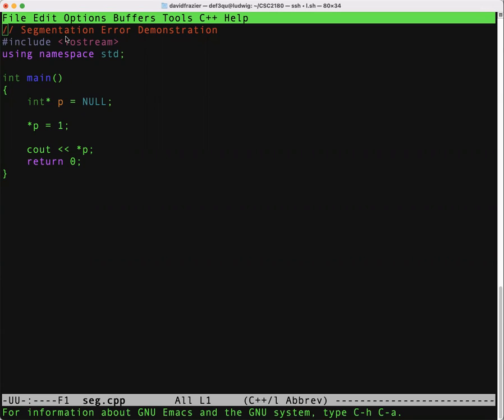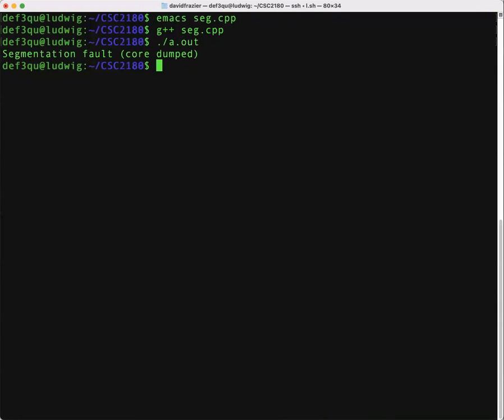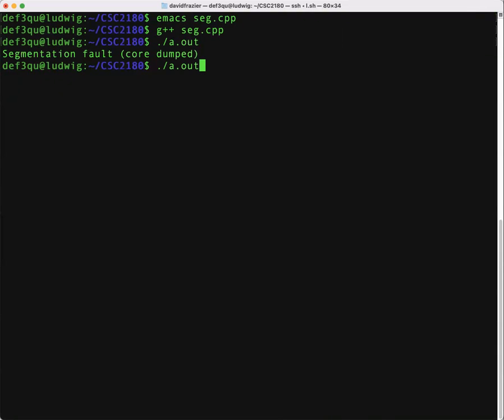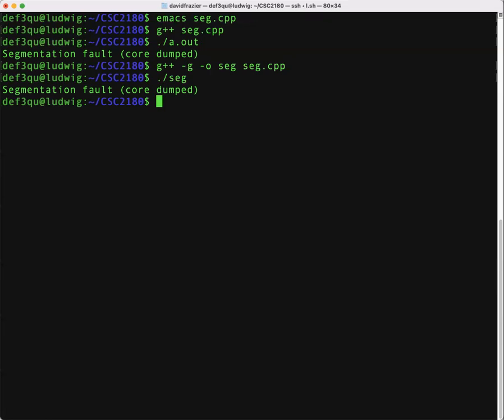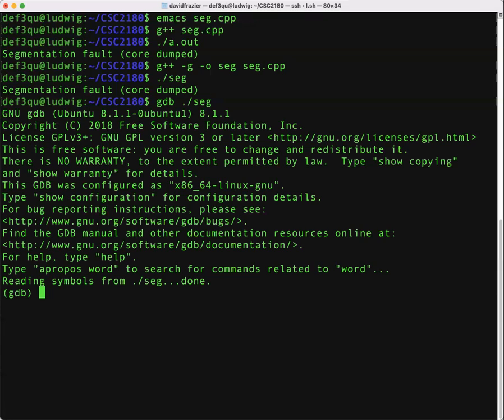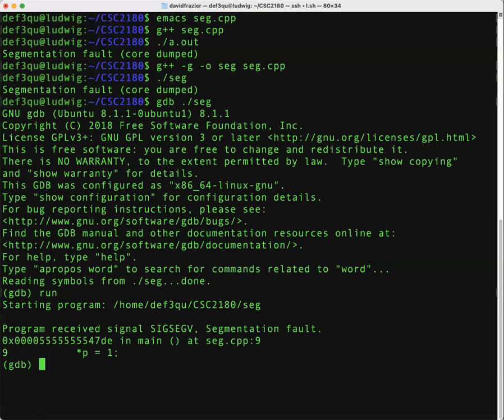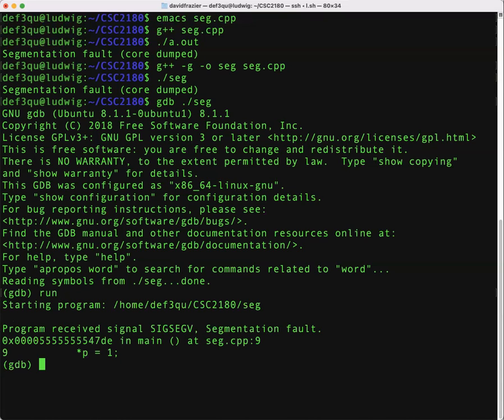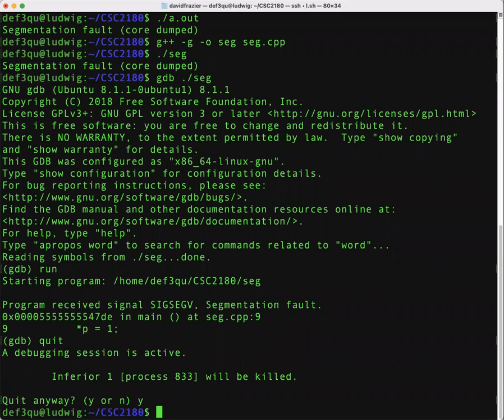Find Segmentation Errors